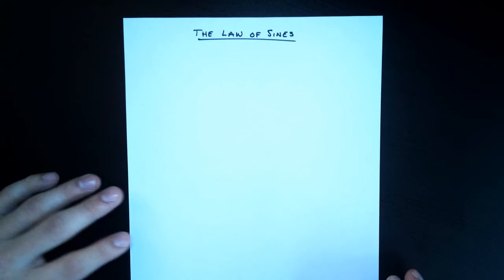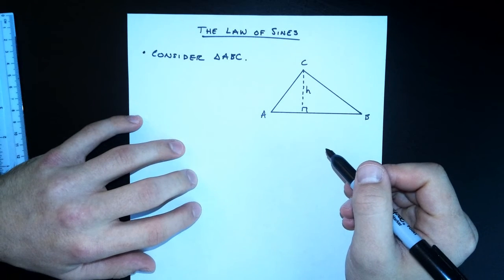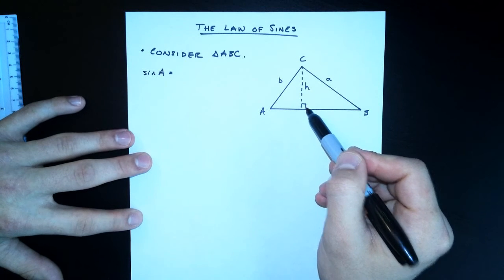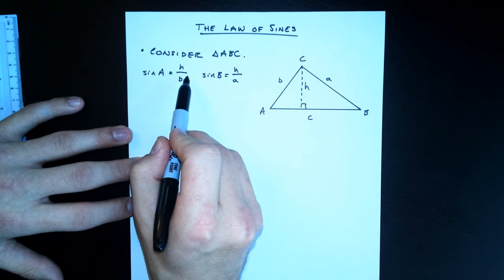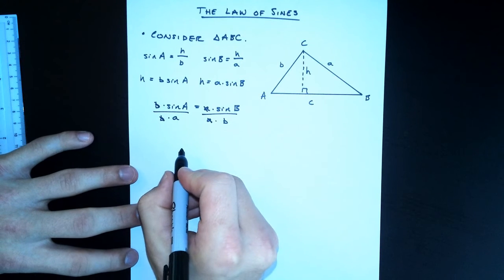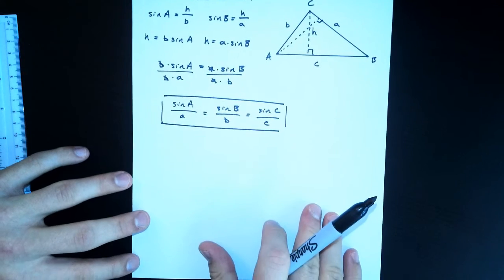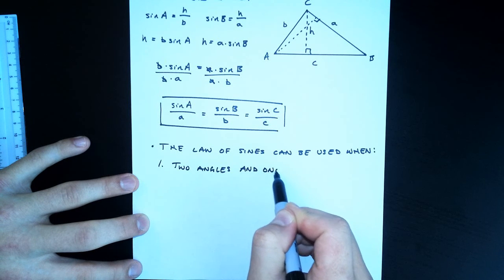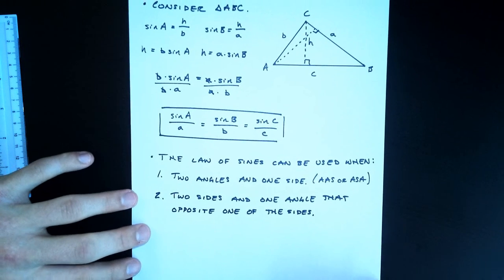Deriving the Law of Sines - PreCalculus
Using right triangle trigonometry to derive the Law of Sines